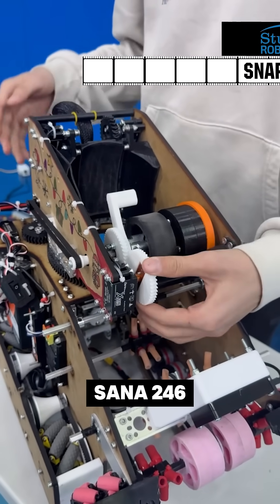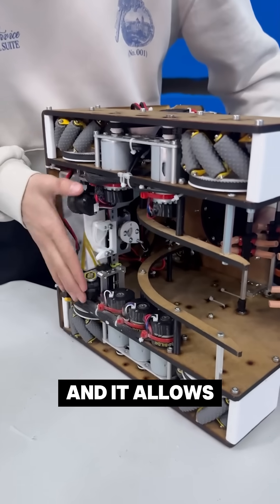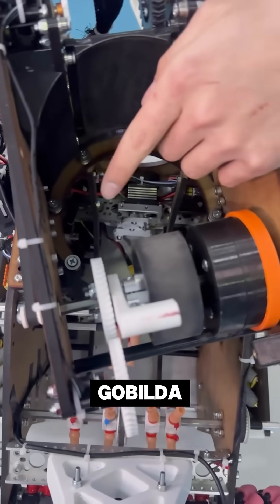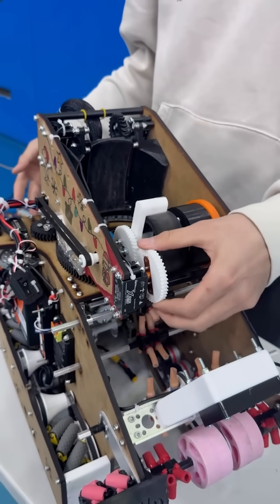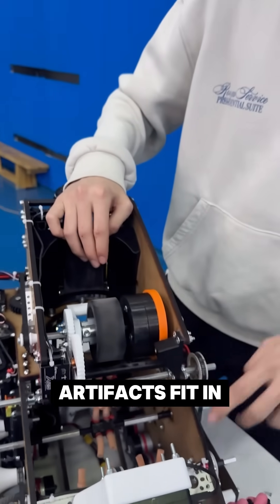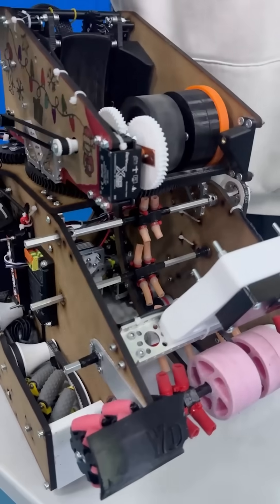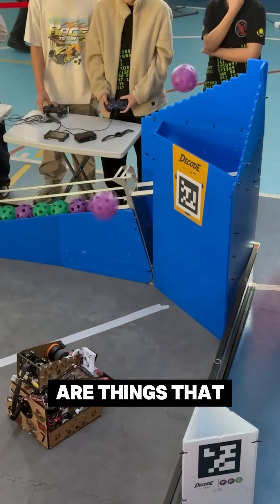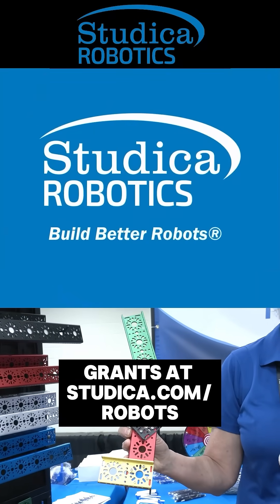Unique Robot Packaging | 24697 SANA | FTC Snapshot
⚙️ 24697 SANA | FTC Snapshot

24697 SANA from Kazakhstan explains how they approached robot packaging, including the use of bare motors and design choices that help keep their center of gravity low. Smart layout decisions that improve stability and performance, highlighted in this FTC Snapshot.